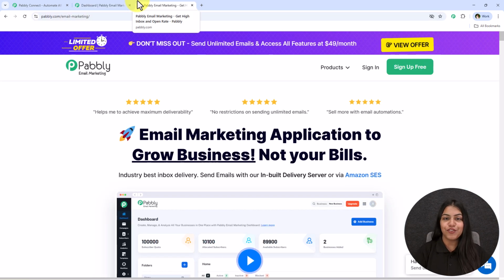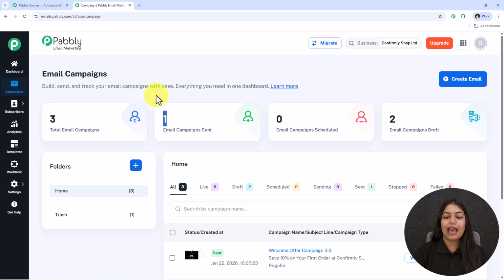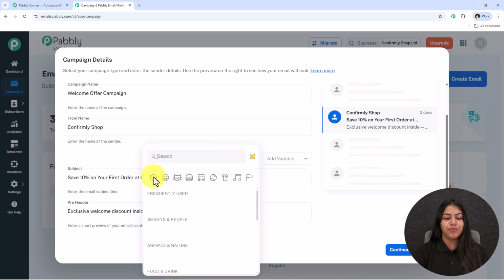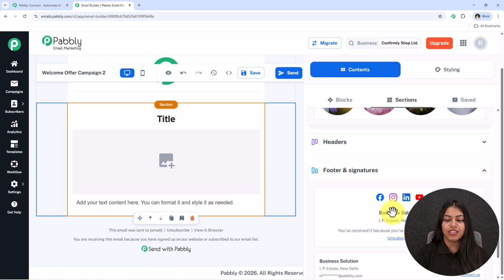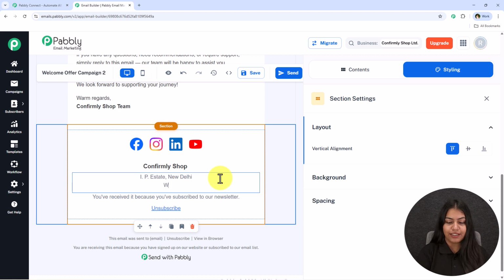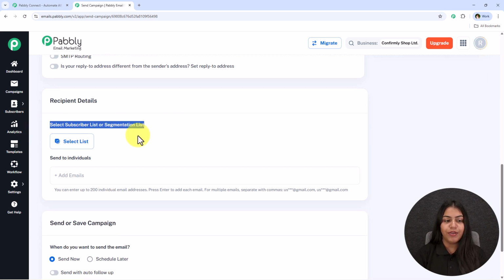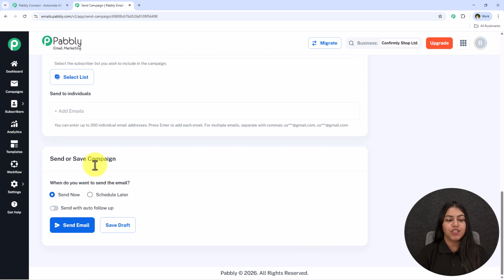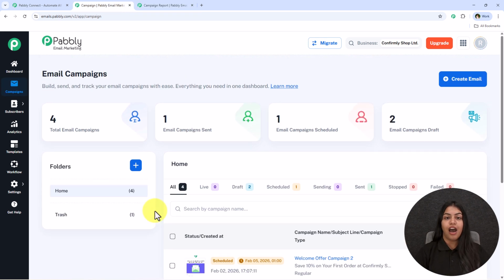How to Send Bulk Emails Using Pabbly Email Marketing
this tutorial explains how to send bulk emails automatically using a beginner friendly email marketing workflow. it is ideal for businesses and marketers who want to reach many leads without manual effort.
you will learn how to set up email lists, create campaigns, and automate bulk email sending in a structured way. this helps improve delivery, consistency, and saves hours of repetitive work.
by automating bulk emails, you can scale communication, nurture leads efficiently, and focus more on growing your business instead of managing emails manually.

how to automate email marketing campaigns
how to send mass emails step by step
how to build bulk email automation

Use Case:-

With Pabbly Email Marketing, you can send bulk emails easily to thousands of contacts in just a few clicks. Simply upload or sync your subscriber list, design your email campaign, personalize it with merge tags (like name or company), and send or schedule it instantly. This helps you run promotions, newsletters, announcements, or product launches at scale—while tracking opens, clicks, and performance—all without manual emailing or complex setup.